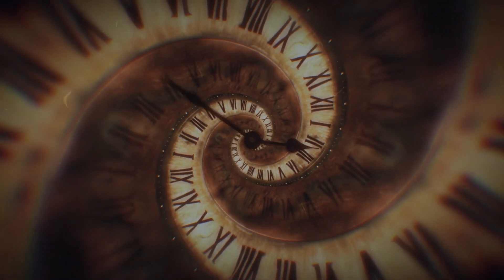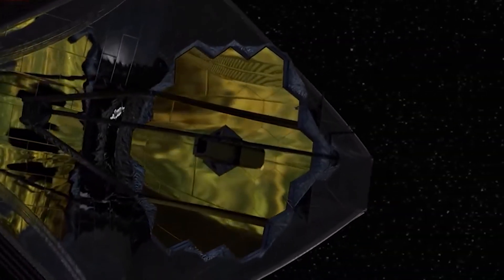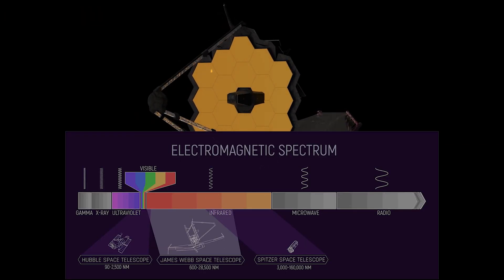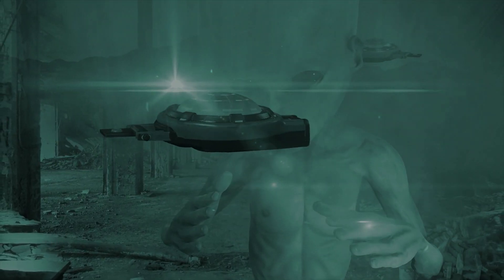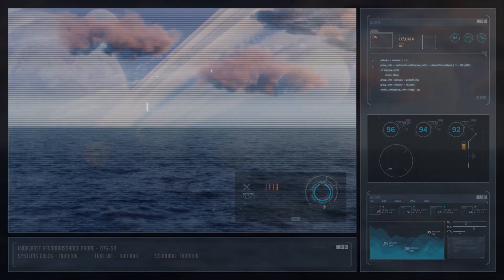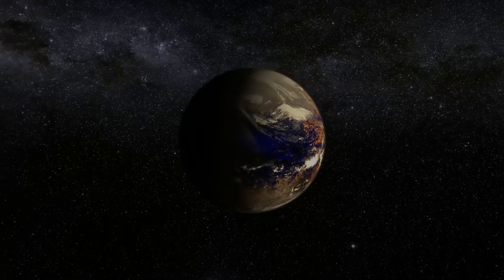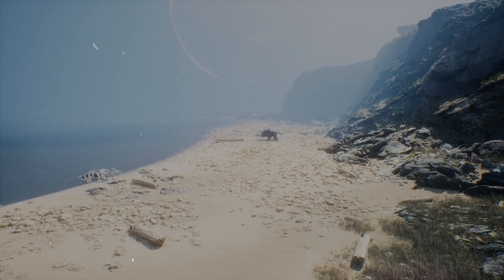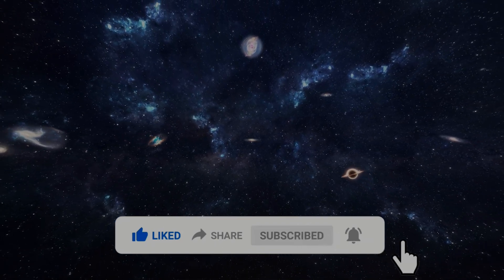James Webb Telescope Finally Found THIS at 7 Trillion Miles Away!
The James Webb Telescope has made an incredible discovery at a staggering 7 trillion miles from Earth! This groundbreaking observation has captured the attention of scientists worldwide and could change our understanding of the universe. In this video, we’ll dive into what Webb found, why it’s so significant, and what it could mean for our knowledge of deep space.

Join us for a journey into the unknown, and discover why this discovery is one of Webb’s most exciting yet. 🔔